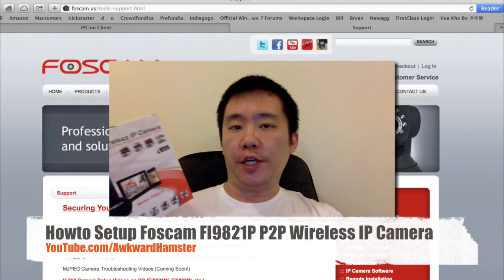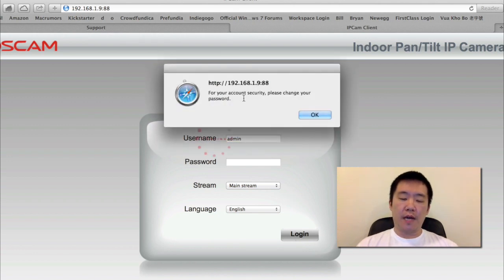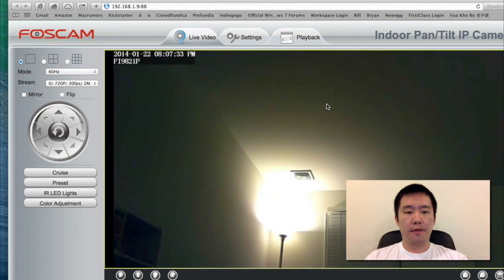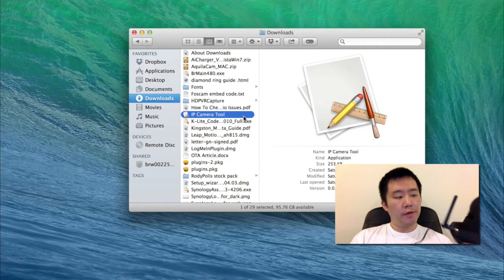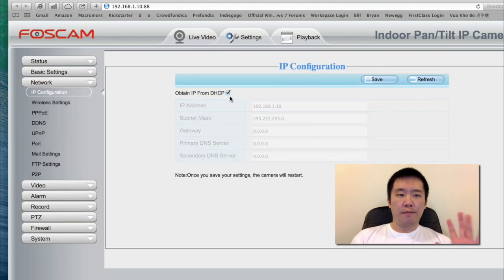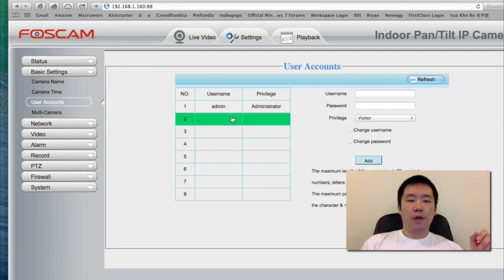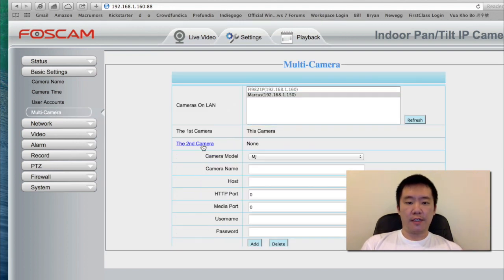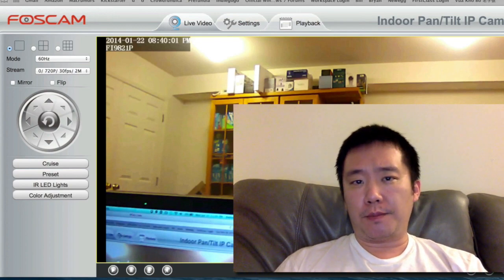How To Setup Foscam FI9821P P2P Wireless IP Camera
Howto Setup Foscam FI9821P P2P Wireless IP Camera

- The FI9821P is Foscam's first "Plug & Play" camera featuring the ability to connect via smartphone by simply scanning the QR code on the underside of the camera.
- Features 1280 x 720p Video Resolution, built-in DVR via SD card (up to 32 GB), Two-Way Audio, WiFi-N (2.4 ghz) Capability, Pan/Tilt, Motion Detection, and Night Vision
- H.264 Video Compression & Free Manufacturer's DDNS Included
- Completely Redesigned WebUI, Wider Viewing Angle!
- Accessible and Easy To Set Up With Foscam's App titled "Foscam Viewer" on the Apple Store and Google Play Store.